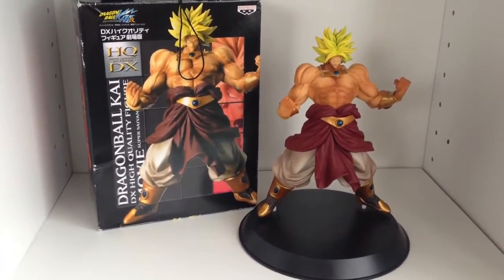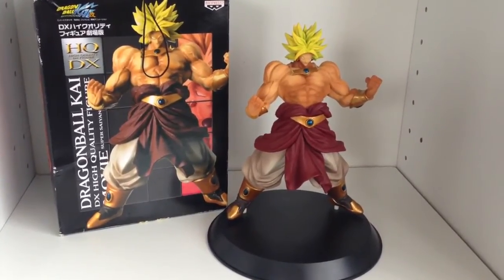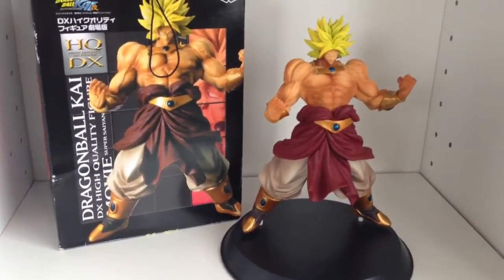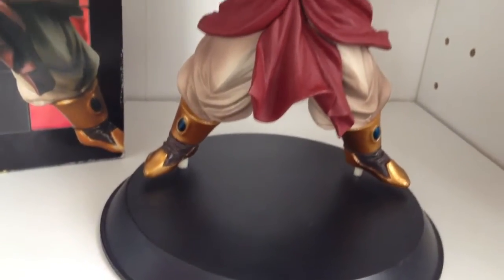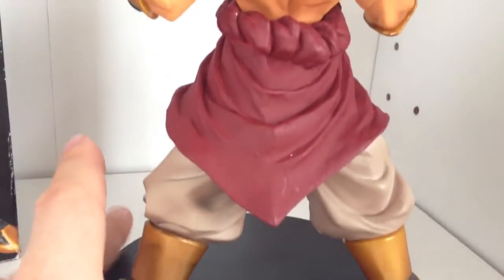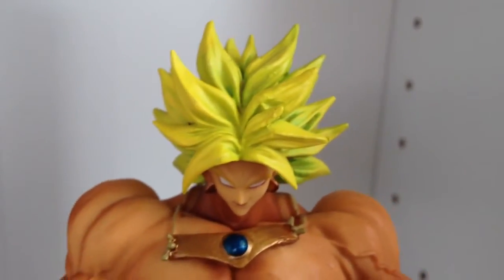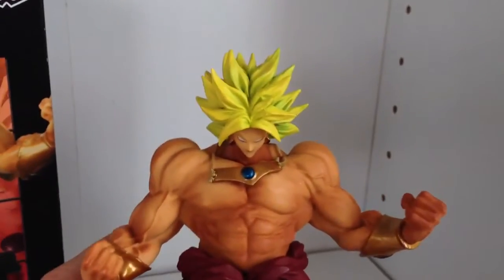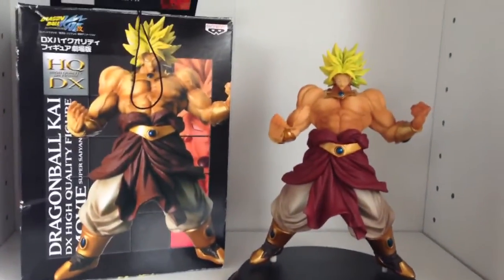Dragon Ball Z Super Saiyan Brolly / Broly Banpresto High Quality HQ DX Banpresto figure Japan FOJ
We specialise in rare and collectible merchandise, mainly figurines, of Japanese anime related content. We also stock the latest and greatest releases straight from Japan.

[Instgrm]

Review of SS Brolly HQ DX figure released in 2010 in Japan.